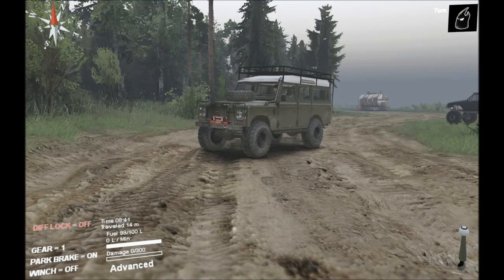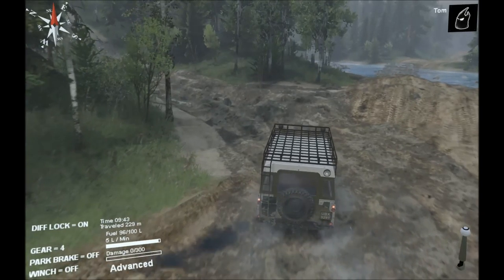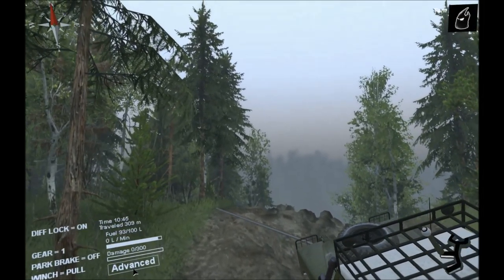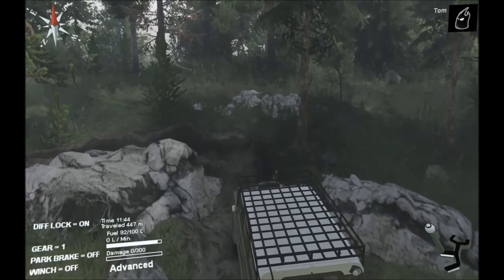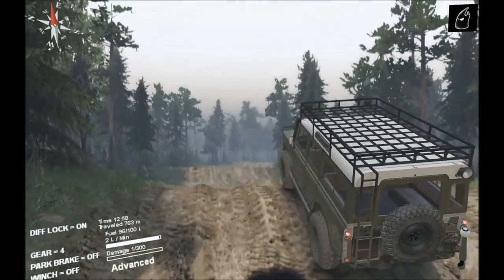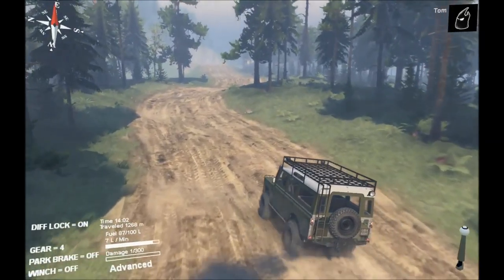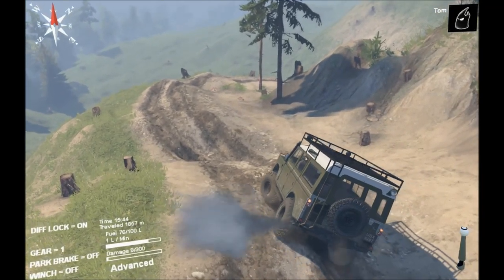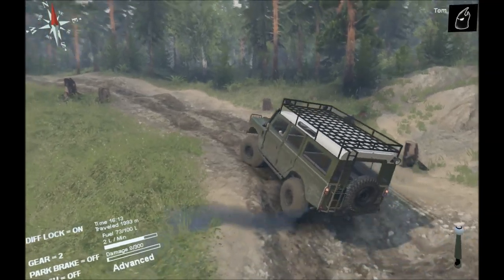Spin Tires Planz 4x4 Map - Land Rover Series 3